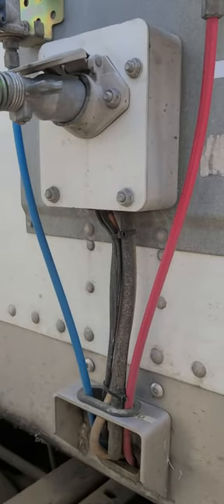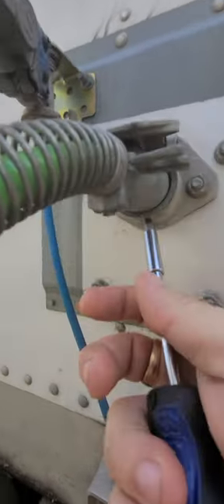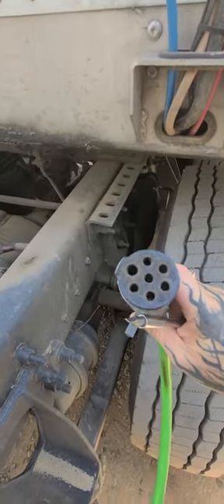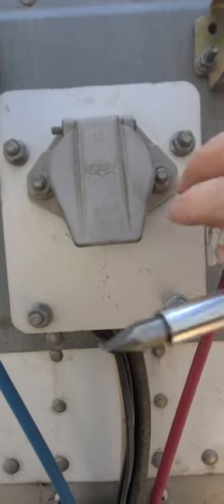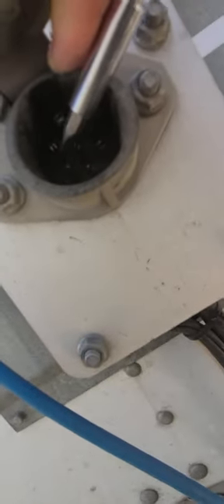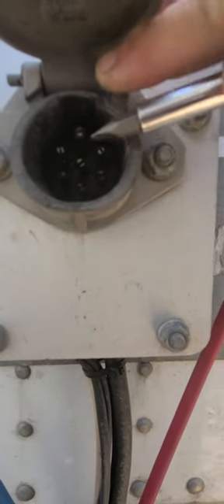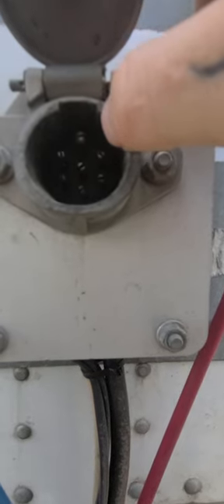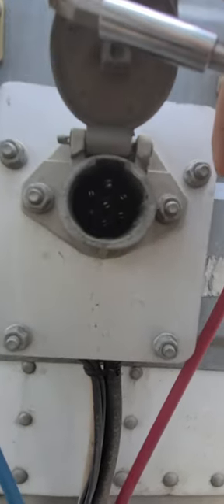How to fix running light short in pigtail connector for tractor trailer.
This is a fast easy correct way to fix a bad connection between your pigtail and your semi trailer.